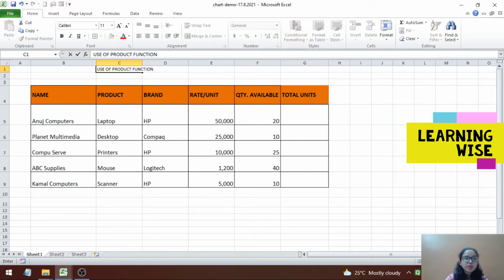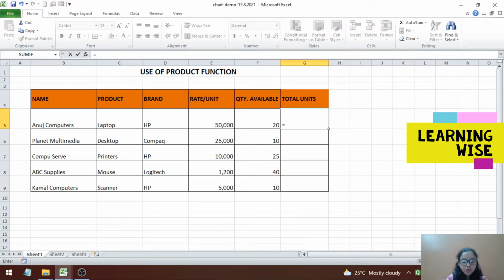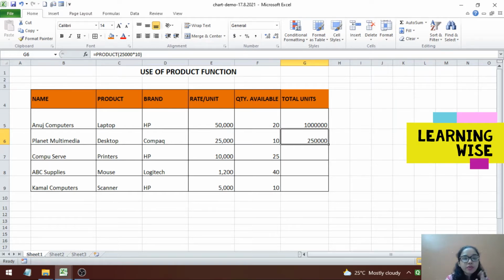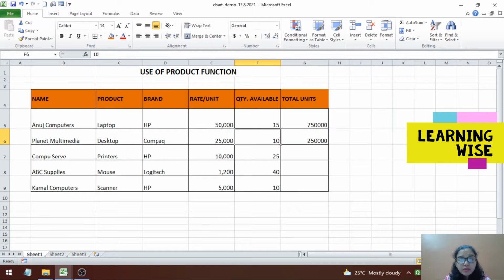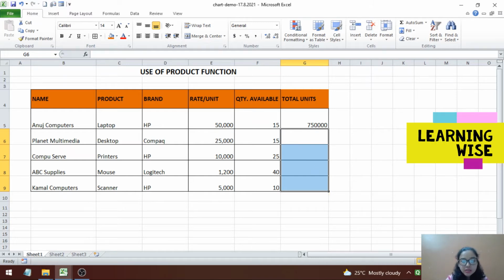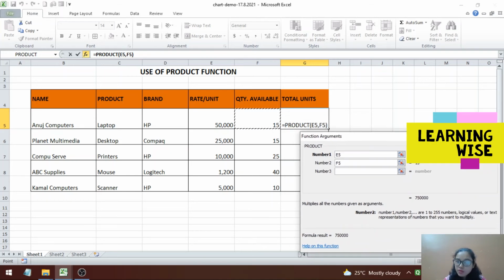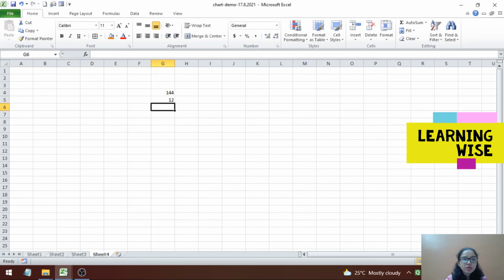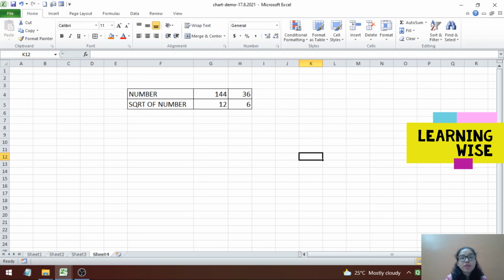How to find product and square root in MS Excel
Hello all, this video is dedicated to finding product and square root of any number in MS Excel. Hope it will be helpful to you.
Keep learning
With lots of love
Kamlesh Sharma
Learning Wise